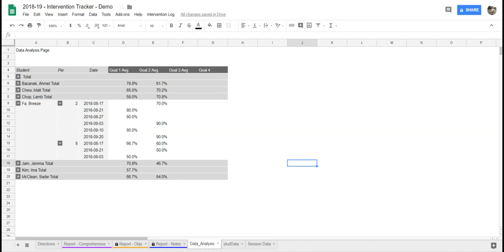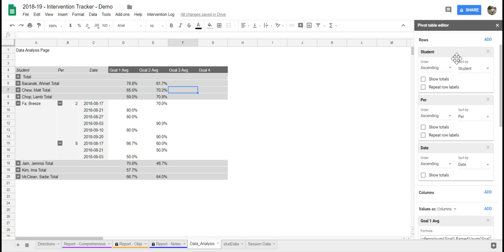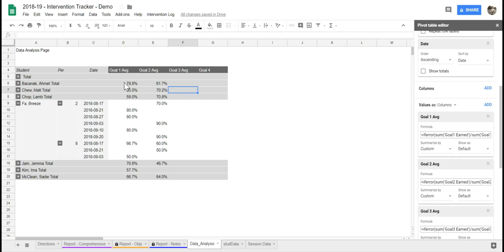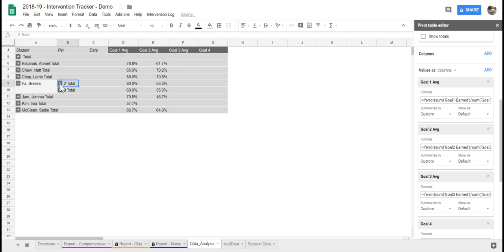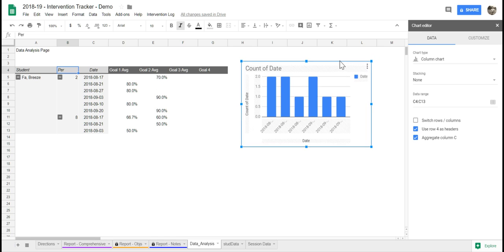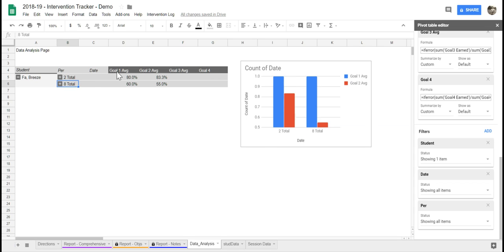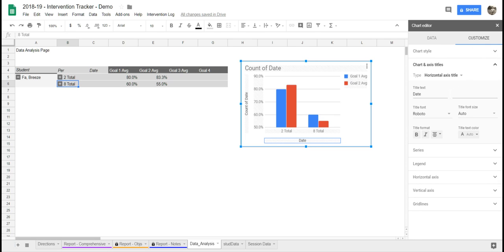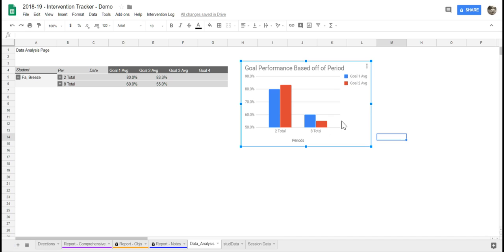2018-19 - Intervention Tracker - Demo - Pivot Table